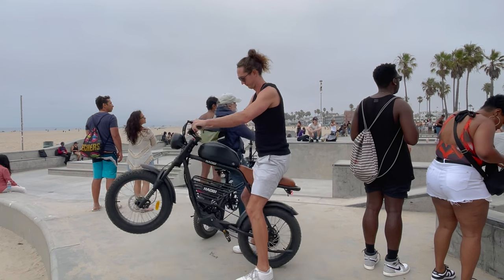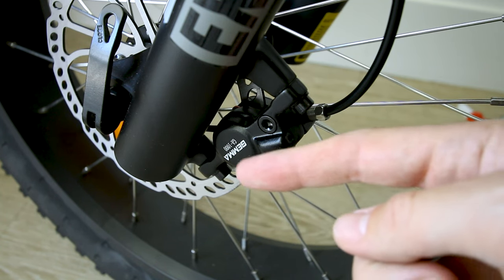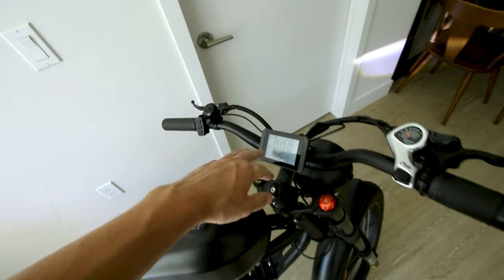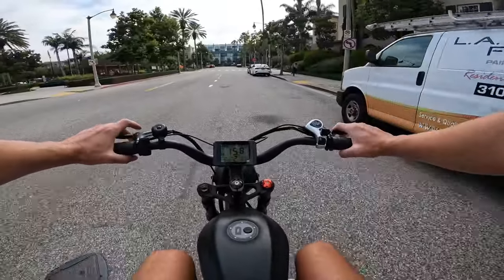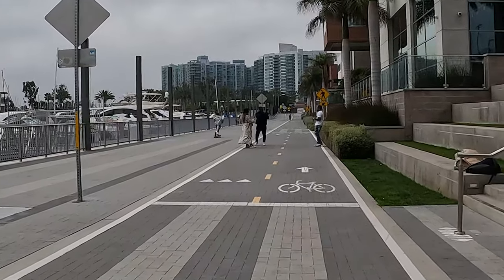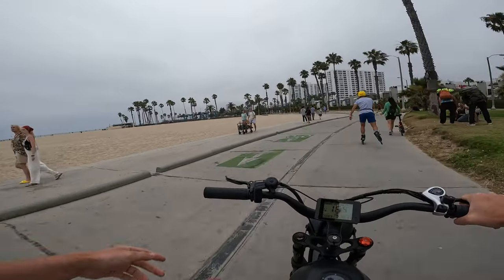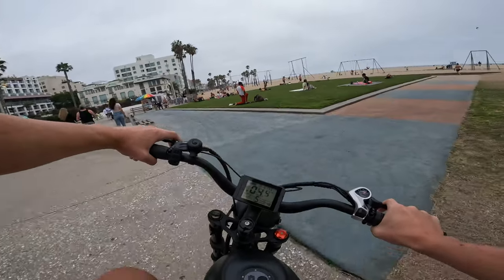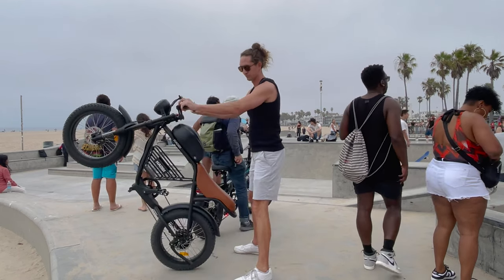The 52v Ebike You Can Actually Afford - Haoqi Rhino Review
Since making this ebike review the battery has been upgraded to 52v and the screen has been upgraded to a color display. If you're looking at a super73 or Ariel Ryder X-Class ebike alternative this is an option you may want to consider.